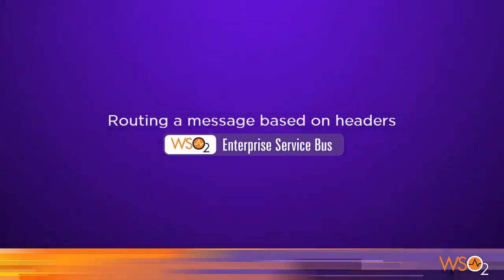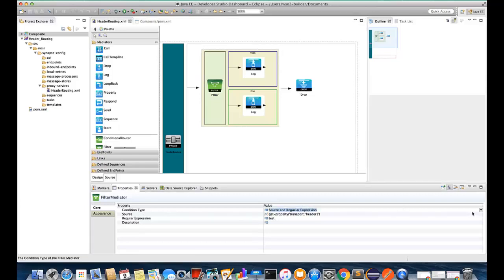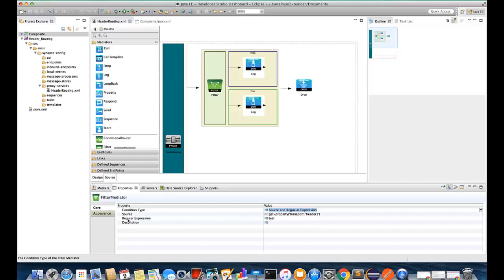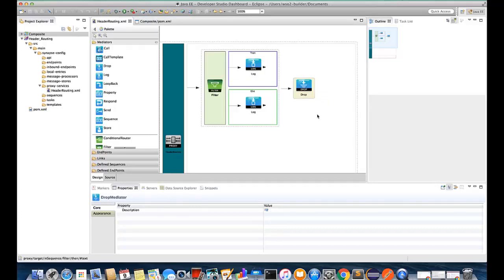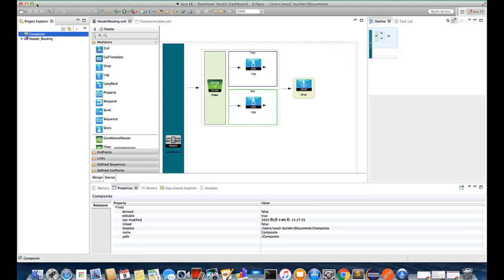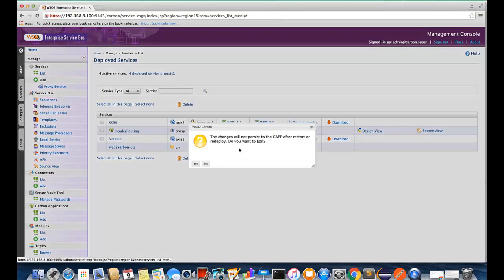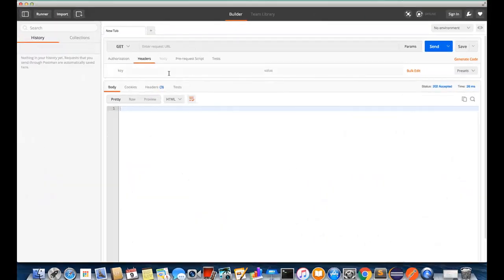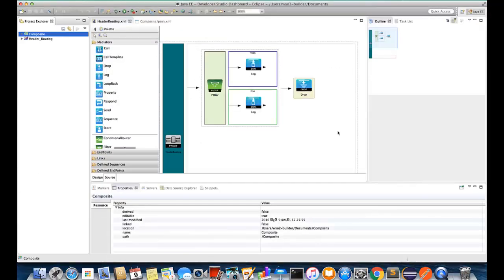WSO2 Tutorial, Routing a message based on headers, WSO2 ESB Screencast